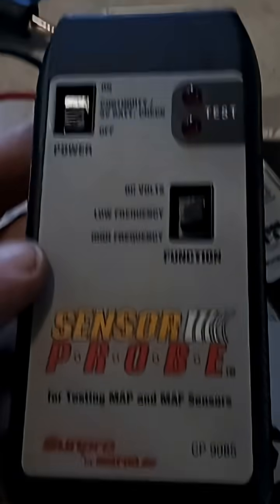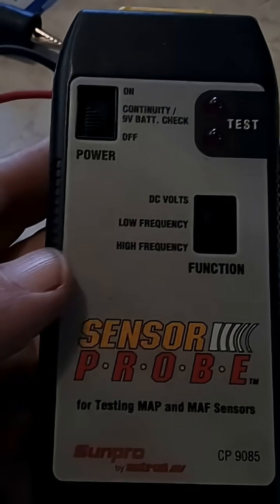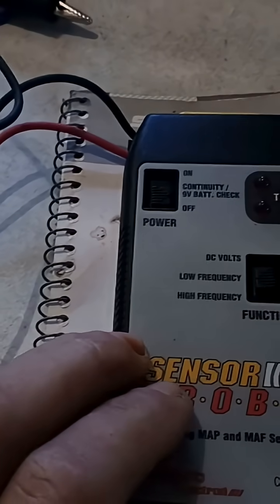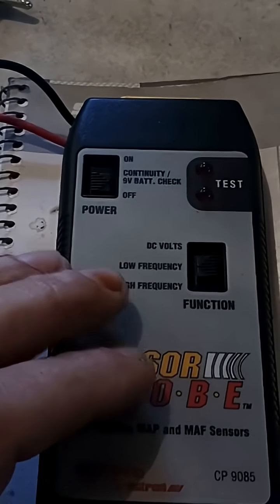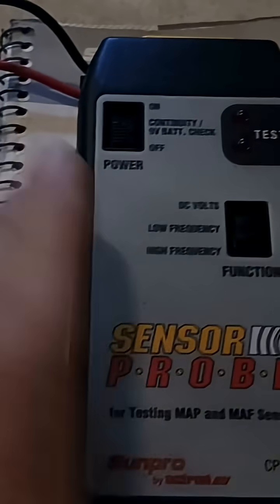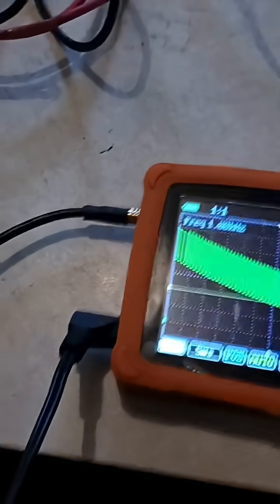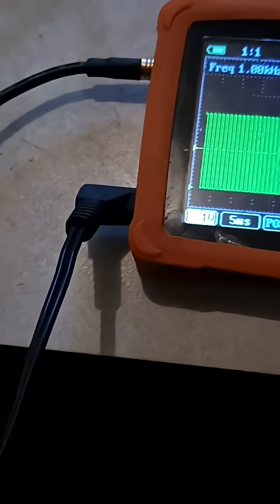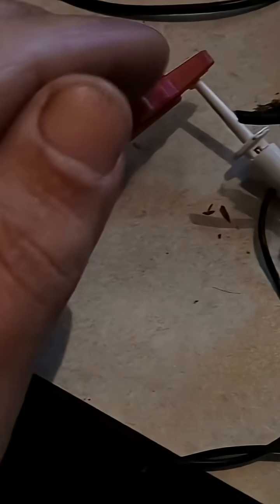Testing my old OBD 1 MAF/MAP Sensor tool with the Uscope..it actually works..after 20+ or 30+ years.